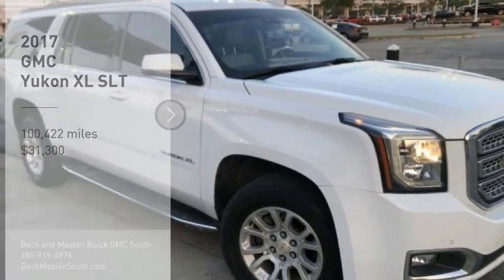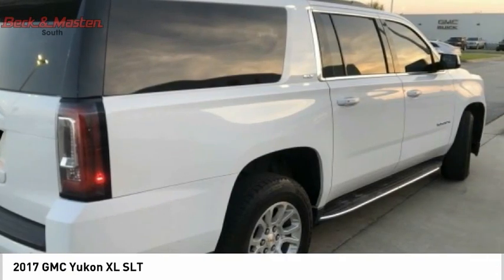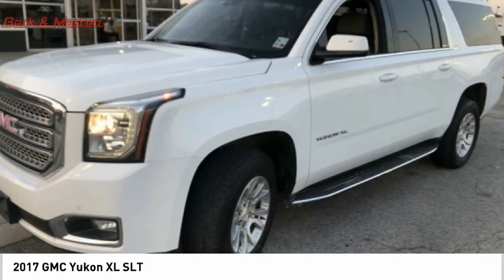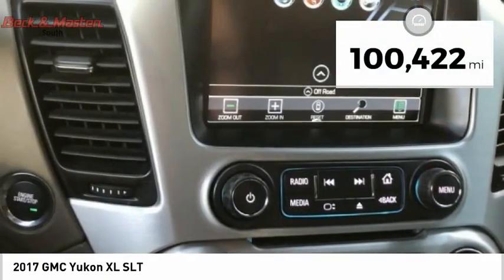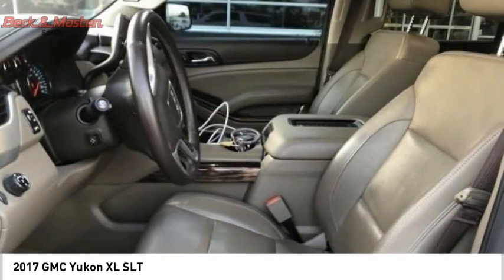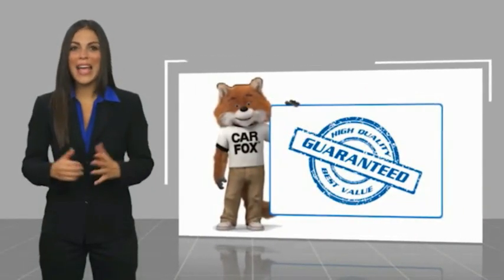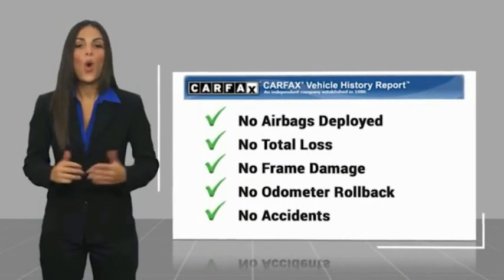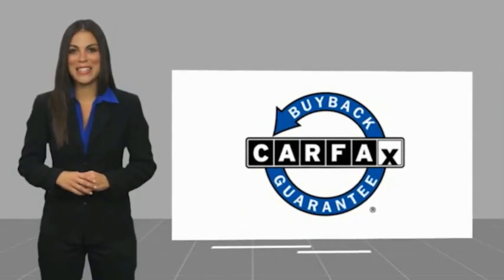2017 GMC Yukon XL G219497C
2017 GMC Yukon XL SLT

This White 2017 GMC Yukon XL SLT might be just the SUV for you.  It comes with a 8 Cylinder engine.  We've got it for $31,300.  Want a SUV you can rely on? This one has a crash test rating of 4 out of 5 stars!  The exterior is a classic white.  Don't wait on this one.